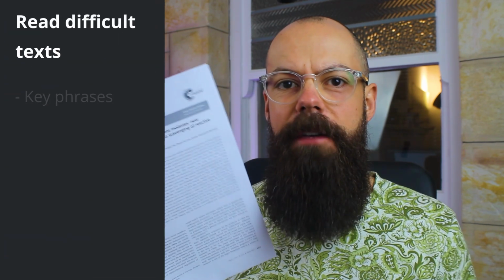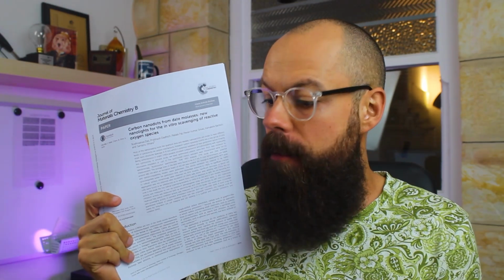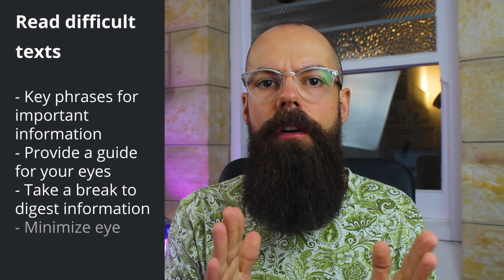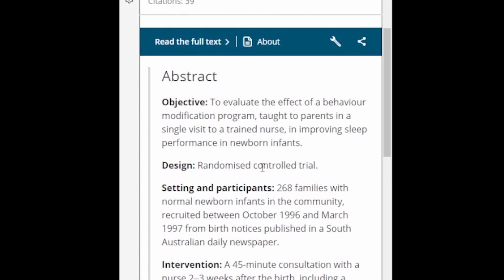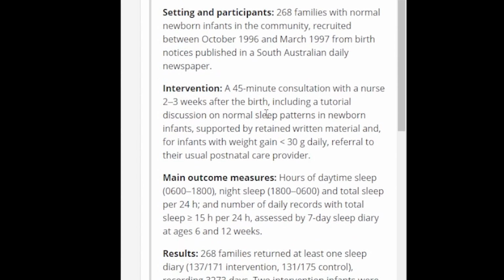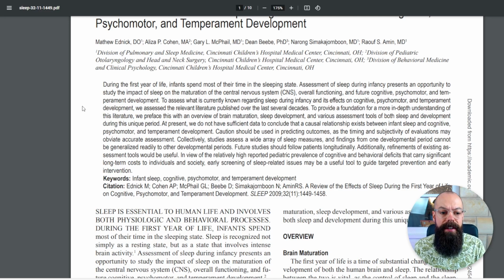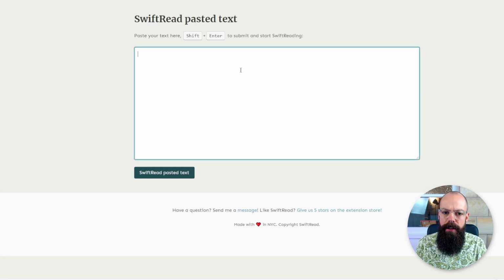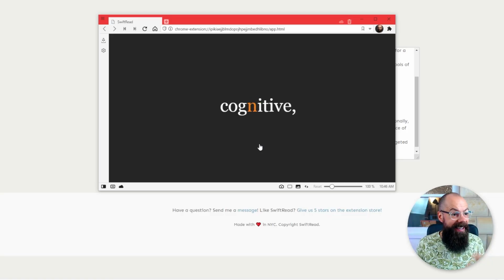4 ways to read difficult texts faster - tips that ACTUALLY work!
In this video share with you my tricks for reading difficult academic texts faster.

▼ ▽ TIMESTAMPS
0:00 – introduction
0:31 – key phrases
2:38 – following is easier
4:35 – slowdown
6:29 – minimising eye movements
10:02 – wrapping up

▶ Need PhD advice? - Beyond PhD Coaching